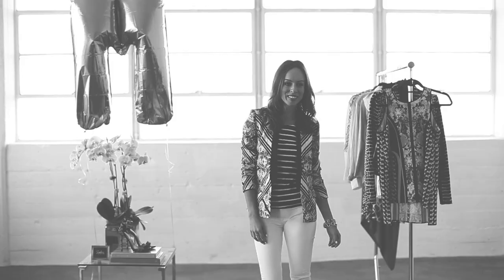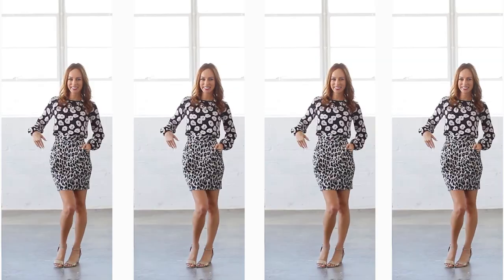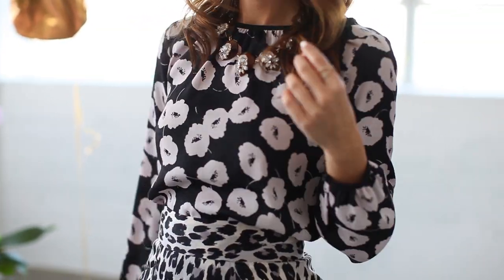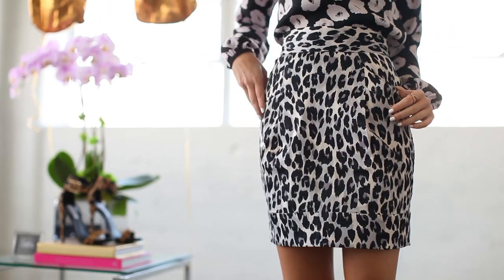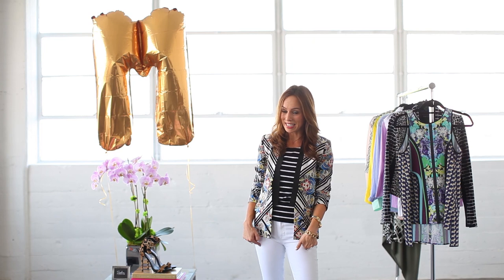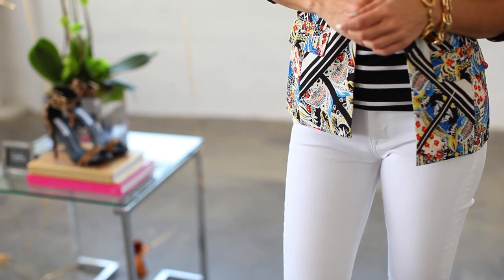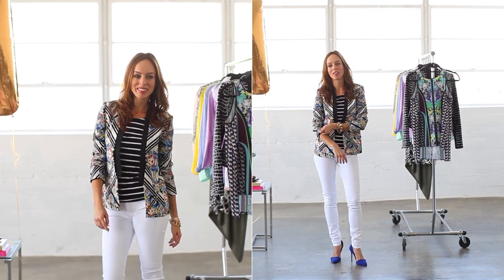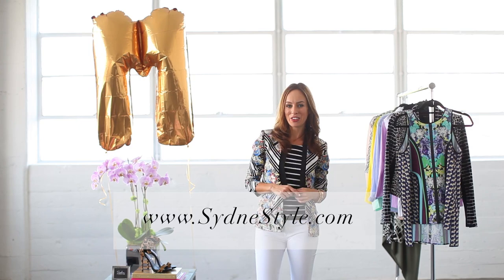How To Wear The Mixed Prints Trend: A-Z Trend Guide Spring/Summer 2014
Welcome to my A-Z Trend Guide! Every season, I head to New York Fashion Week and break down the trends in an easy-to-follow guide. Then I film outfit ideas to show you how to bring the runway to real life! Today, M is for Mixed Prints!

Shoes: JustFab

Check back every Tuesday & Thursday for a new episode!